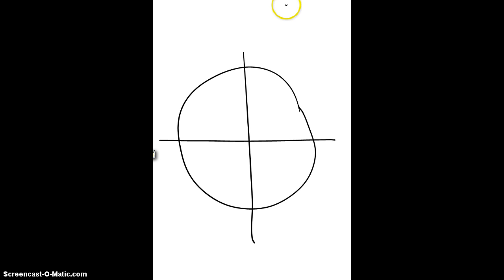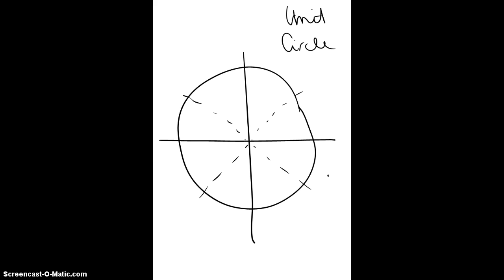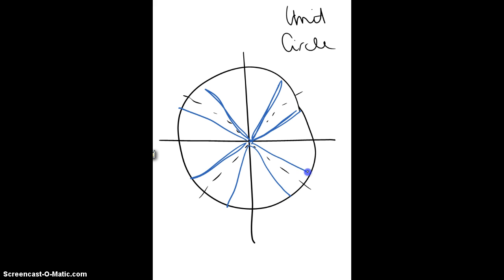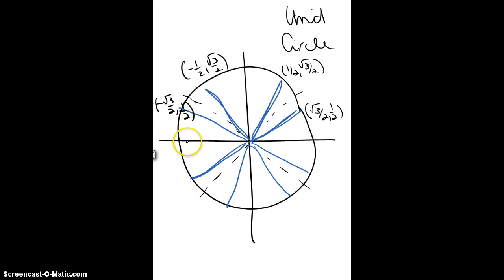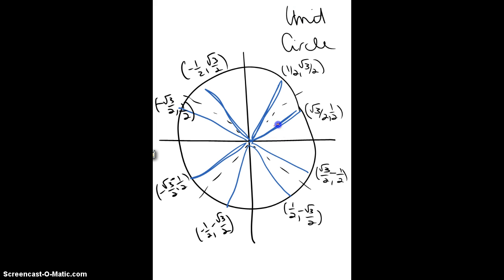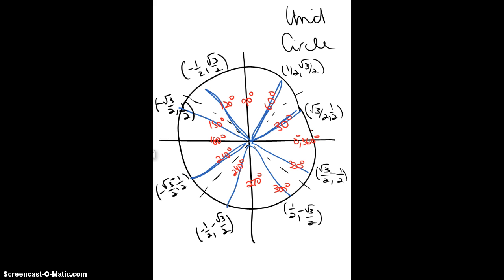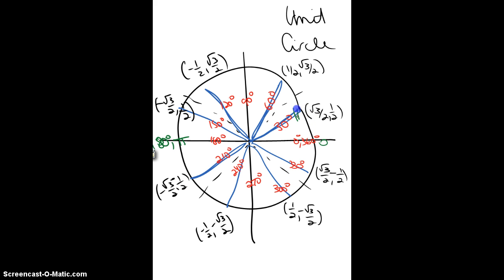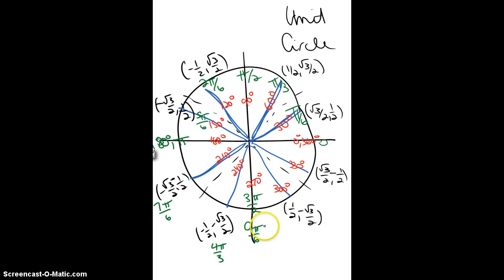unit circle 30 60 part 2